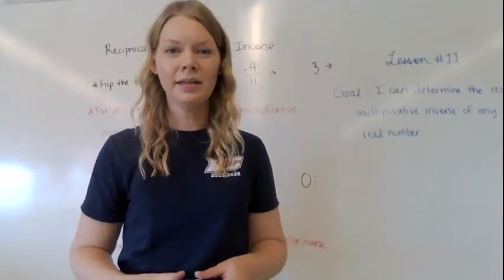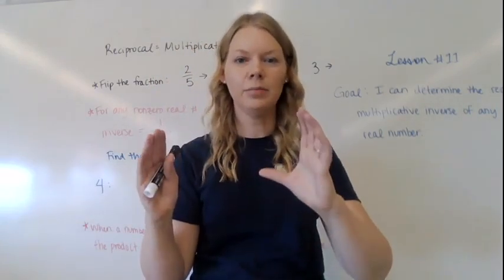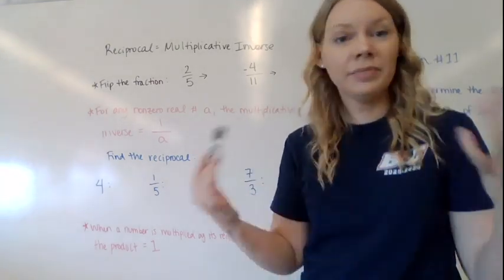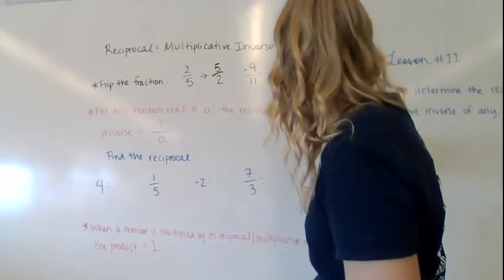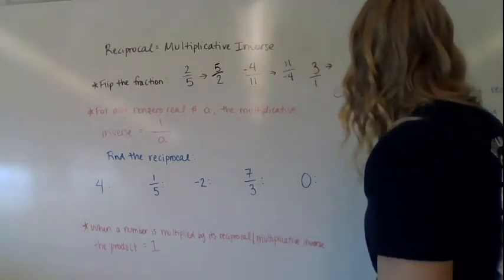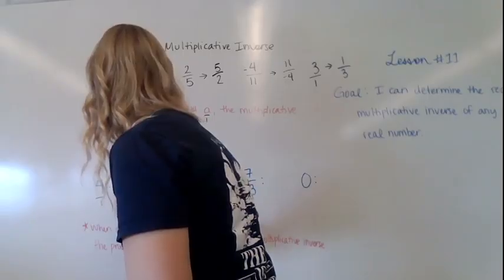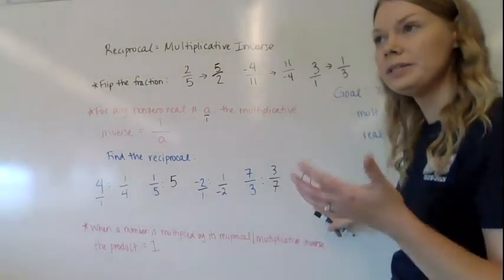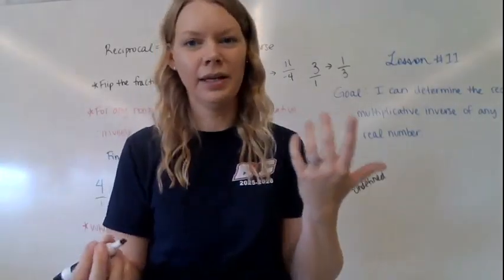Lesson 11: Mutiplicative Inverse/Reciprocal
Lesson 11 in Saxon Algebra 1 (Multiplicative Inverse/Reciprocal). Perfect for homeschoolers or anyone using the Saxon math curriculum.